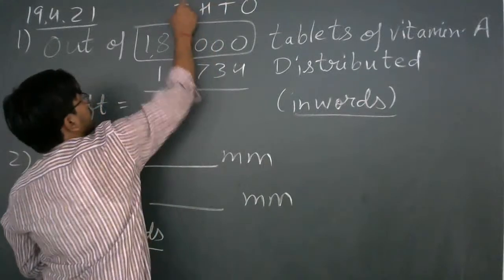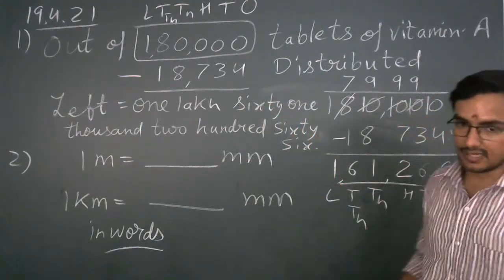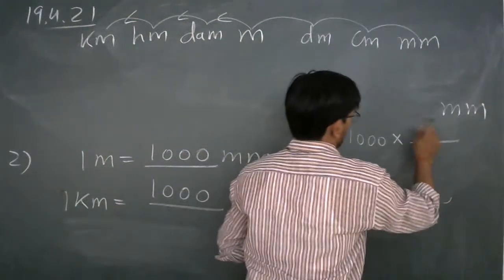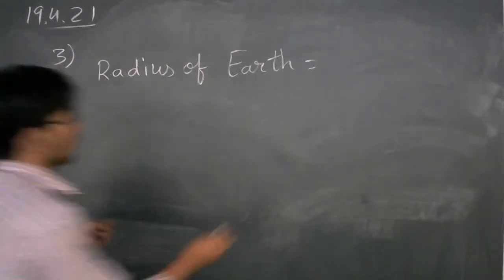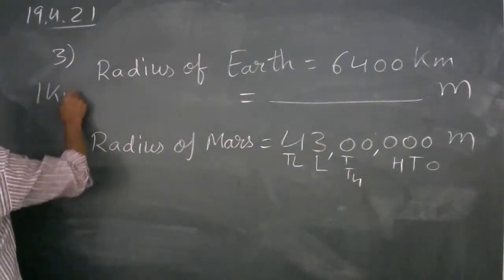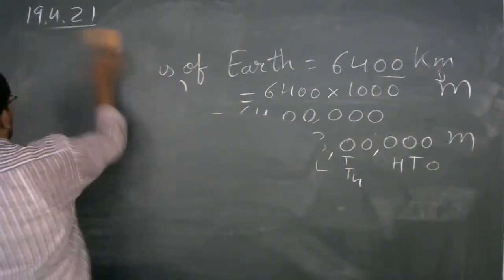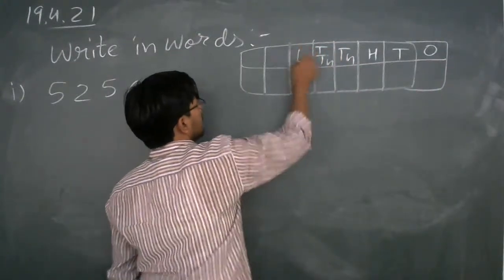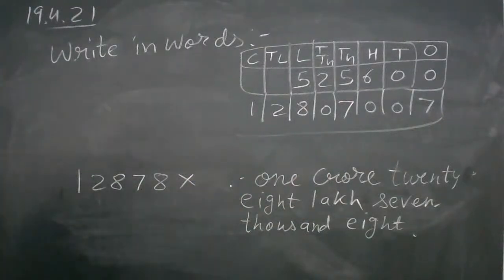Usage of large numbers class-5